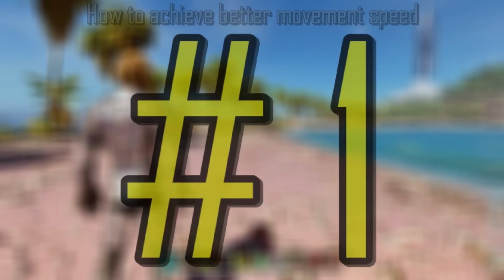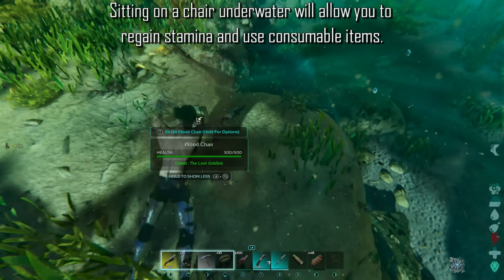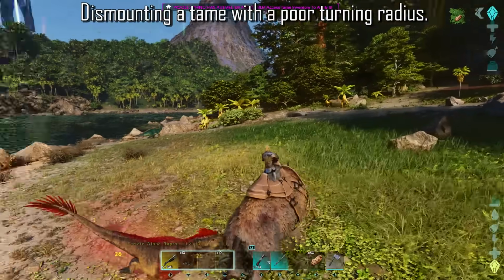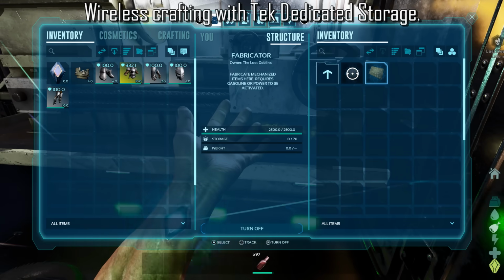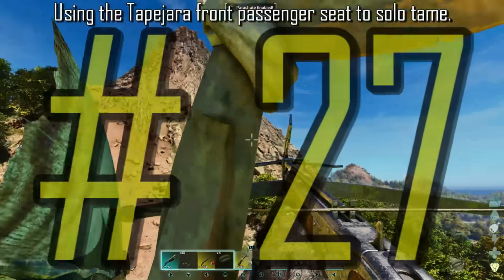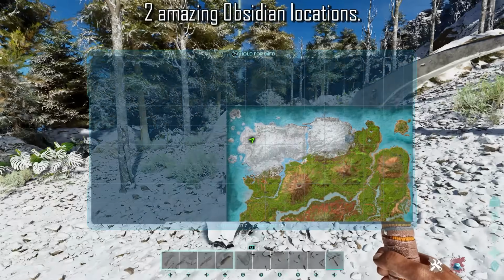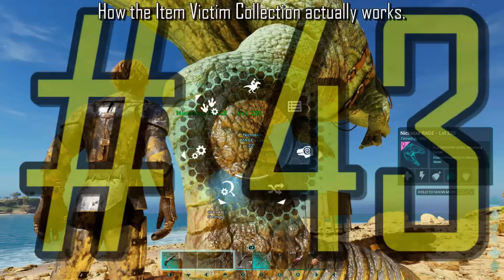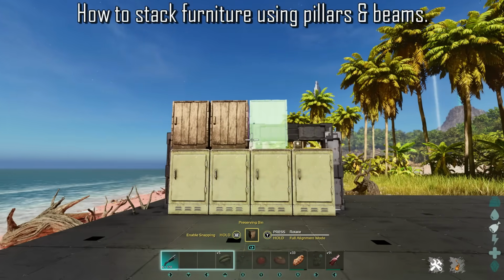50 Tips & Tricks You NEED To Know In ARK: Survival Ascended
In this guide I showcase 50 Tips and Tricks in 26 minutes!! This is an in-depth general tips & tricks guide, with a variety of tips catered to beginner players and advanced players.
This took a very long time to make, I hope the video is helpful to many players!

v=CBYZ8pEJY64